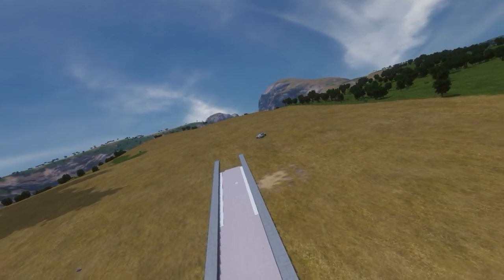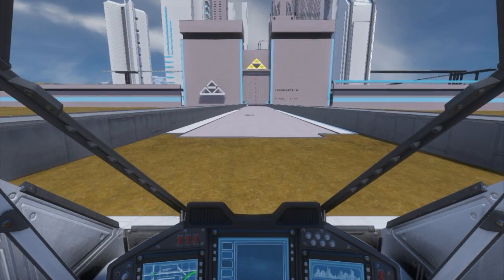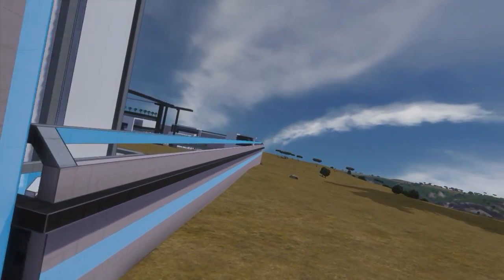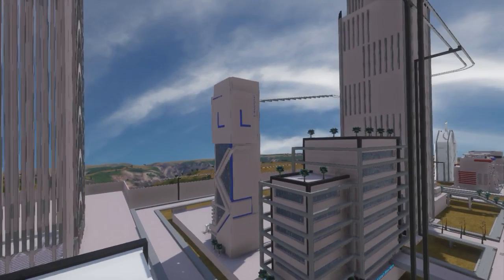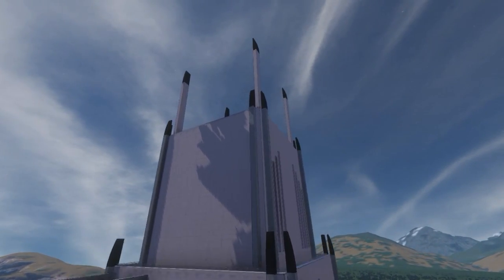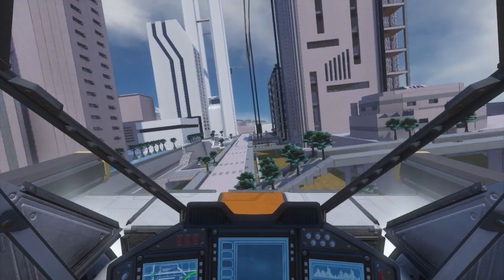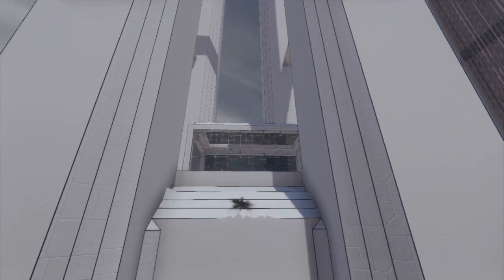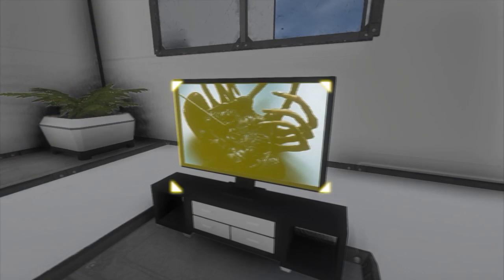Space Engineers: Giant Gated City "The Final City"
Another giant city my friends!! This time with its own maglev!

If you enjoyed this video please support the city's author at the link bellow! Truly a incredible creation worthy of admiration!

Music used in this video is the property of the following respected artists. Please support the official releases!

(Coming Soon)

PS: Online survival part 45 is coming soon! Just need to finish a couple more things :D See you all then!